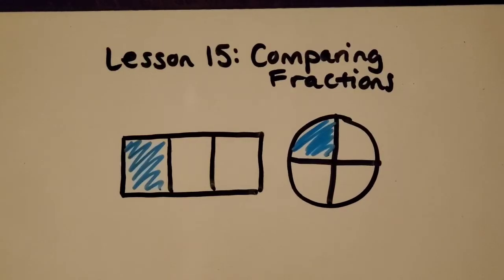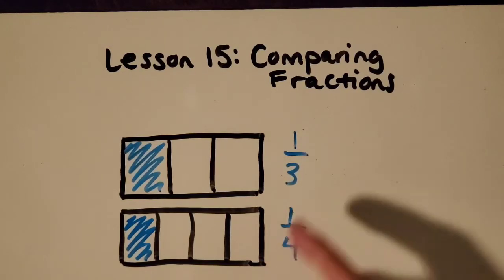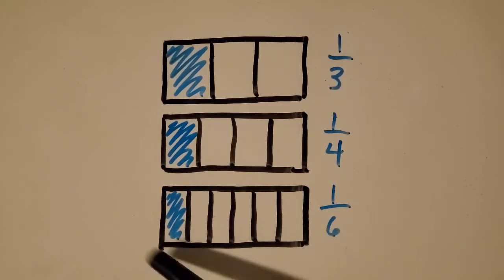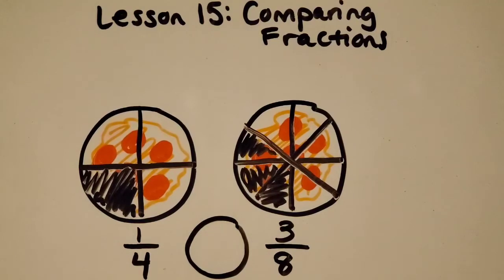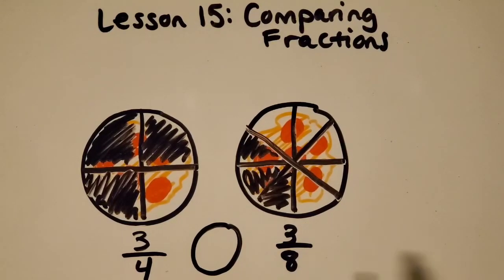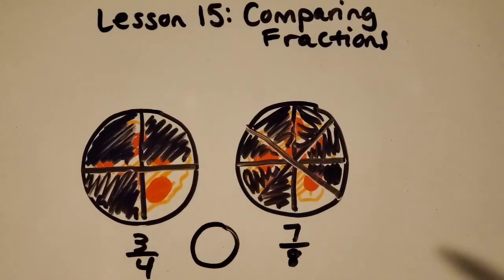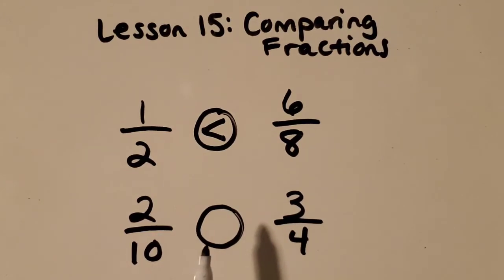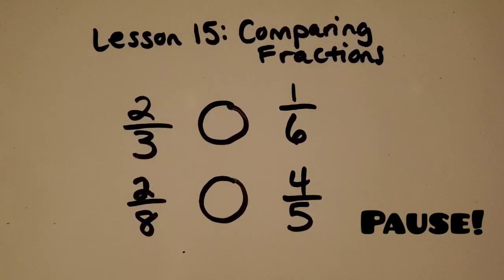5th Grade Math COMPARING FRACTIONS: Easy Math with Mrs. Easley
Learn how to compare fractions using models and fraction sense!

Learning math can be so easy with my tutorials!